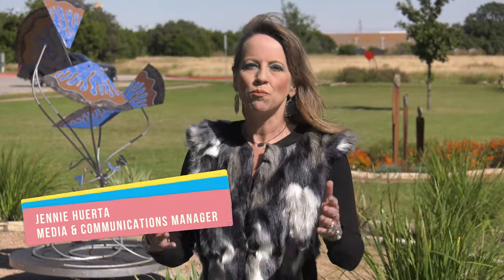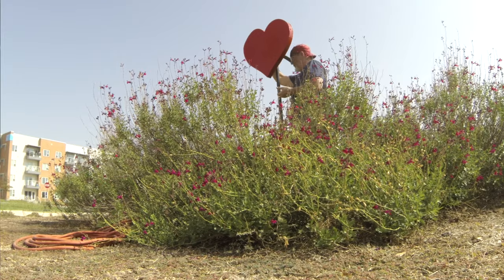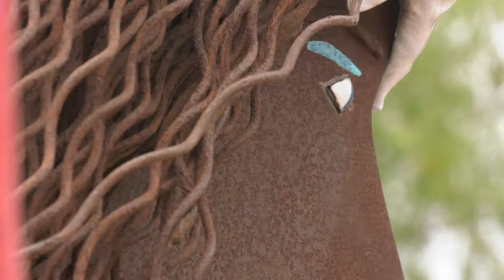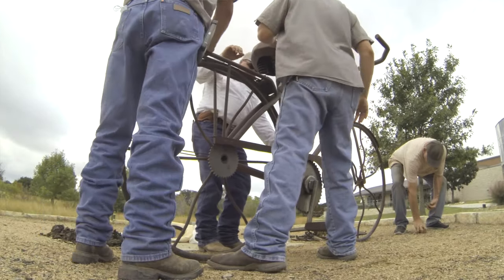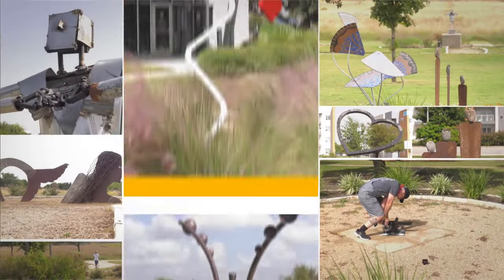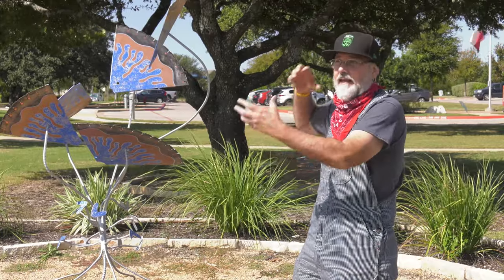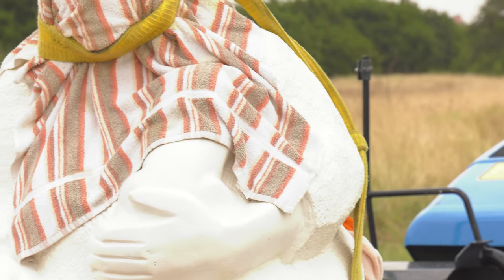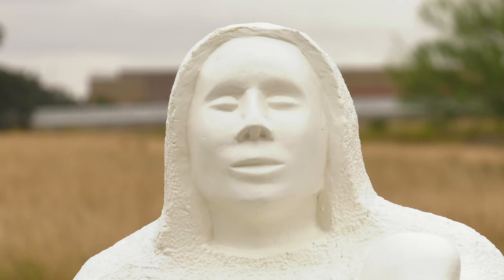Cedar Park Sculpture Garden - 2020 Artists